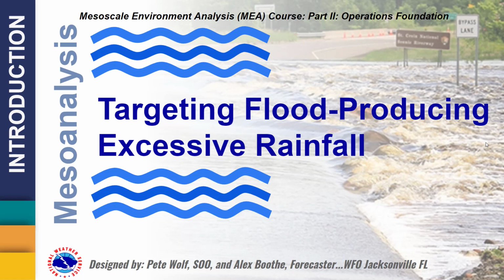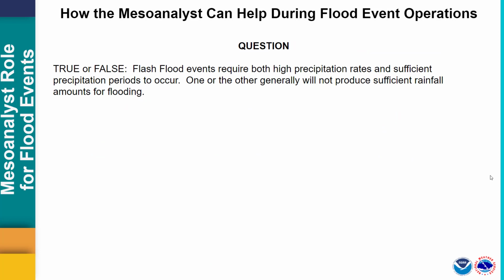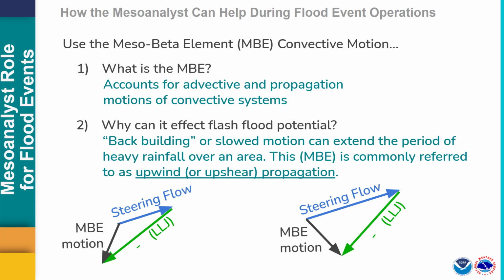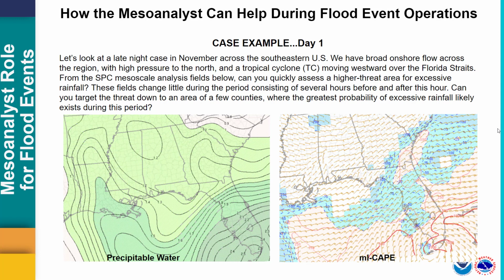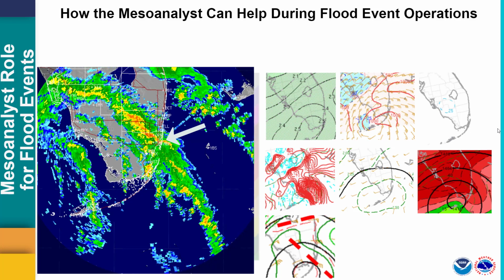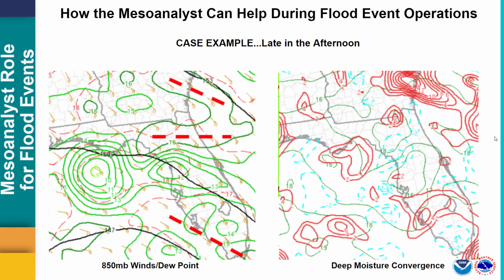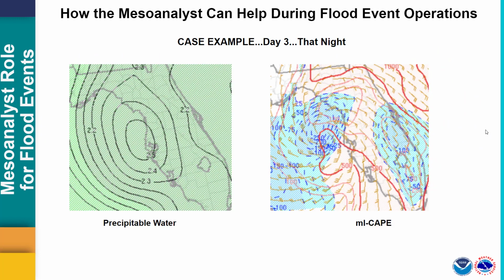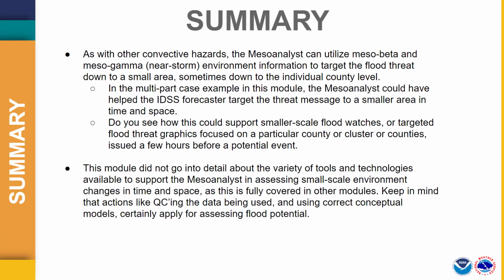TargetingFlood_MEA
This is a flood-related module for the MEA course.